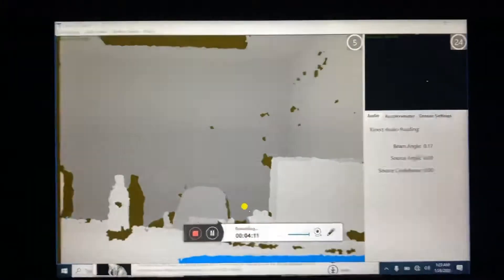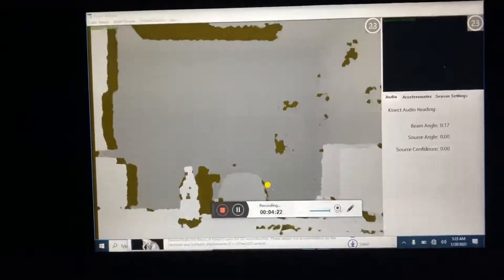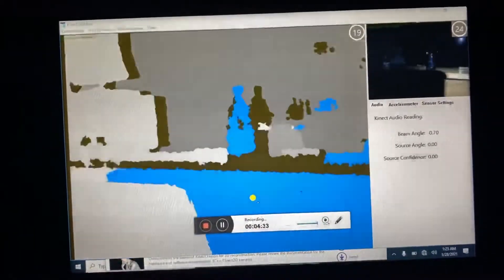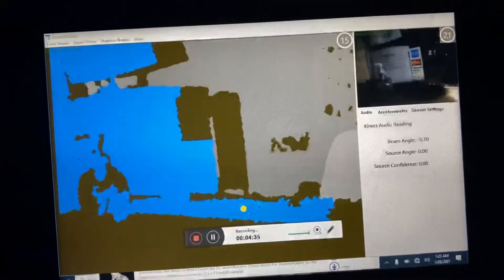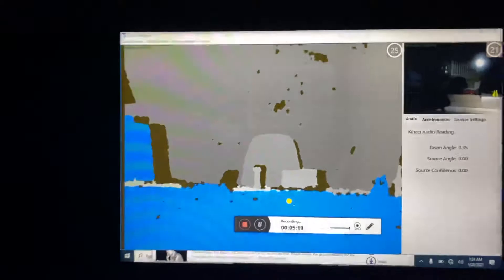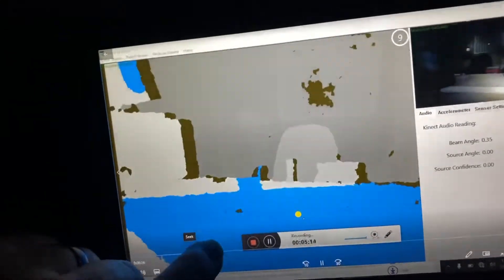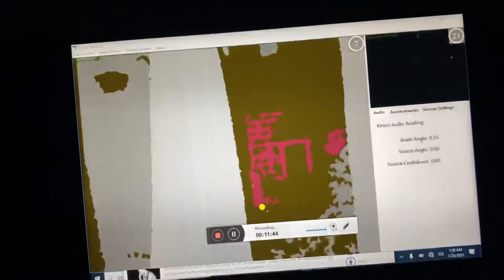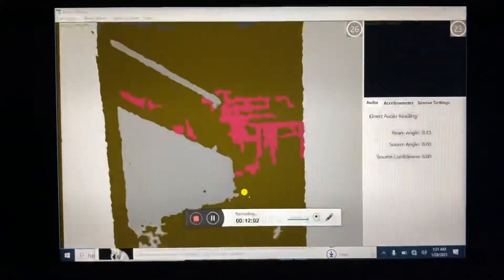SLS camera at old theater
Are using my SLS camera in the old theater I was able to capture two different anomalies or stick figures.